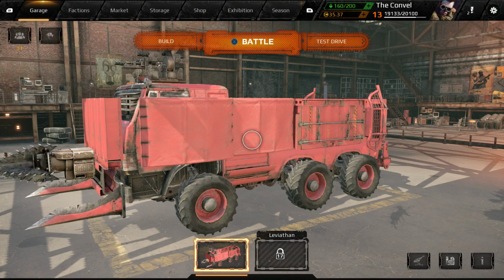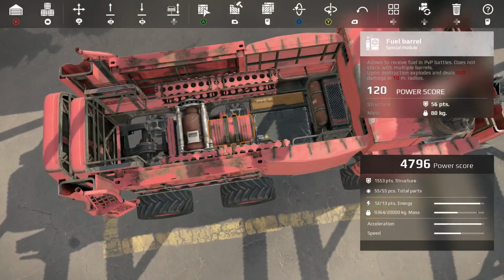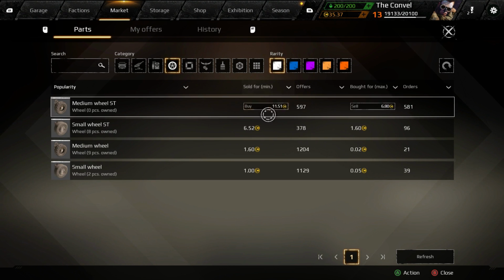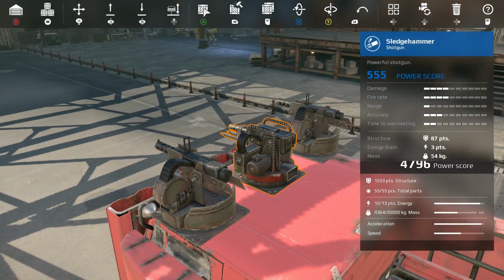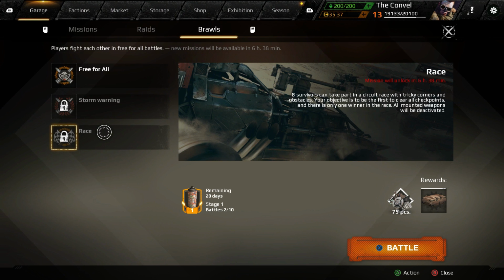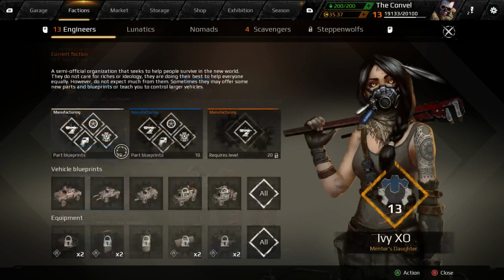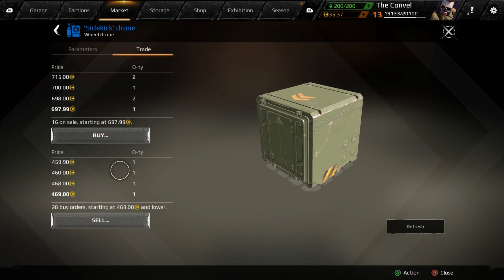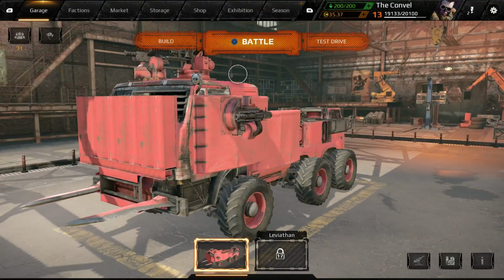Crossout - Tips & Tricks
I have been playing a whole load of Crossout recently and here are some tips I've picked up that I hope help anyone else starting out. Let me know if you have anymore tips!
in the comments down below.